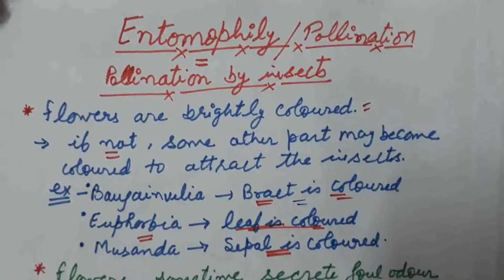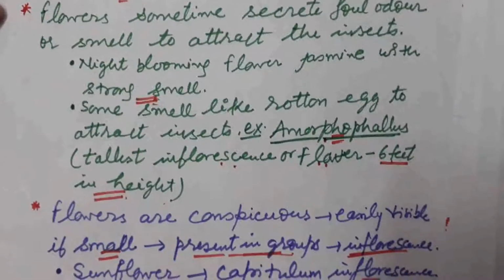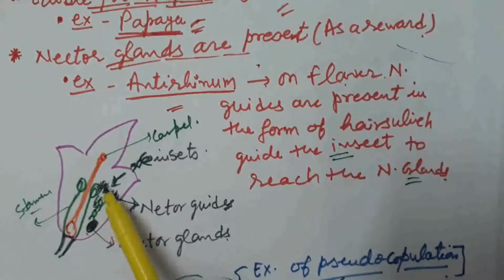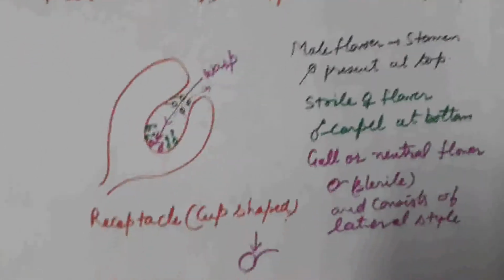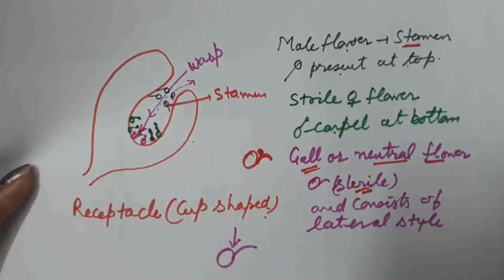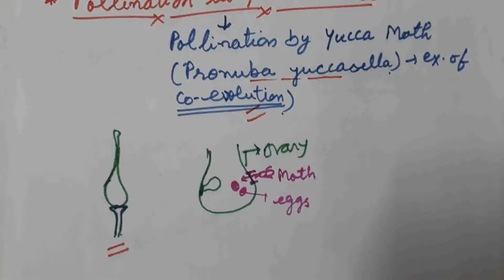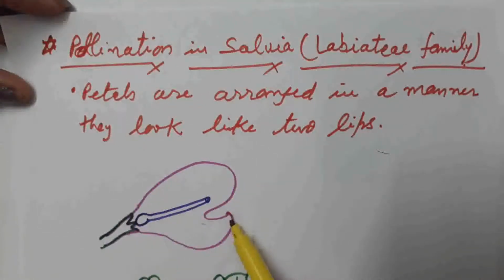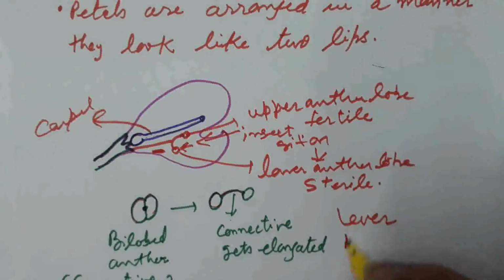ENTOMOPHILY / POLLINATION # REPRODUCTION IN FLOWERING PLANTS # CLASS 12 # CBSE # NCERT # NEET.